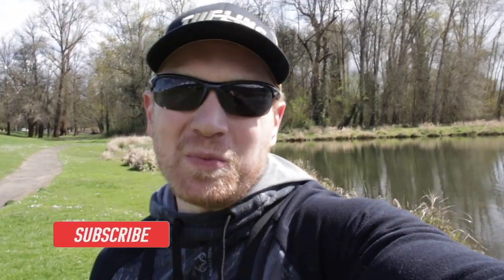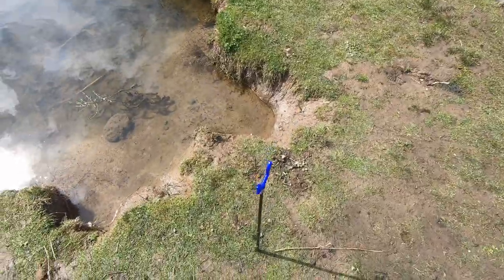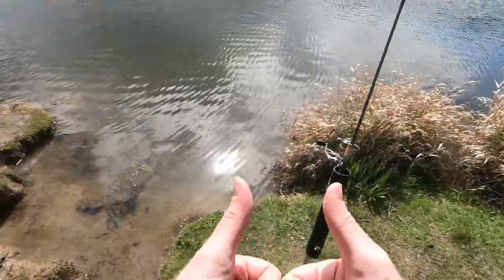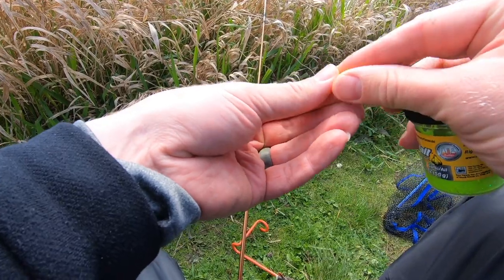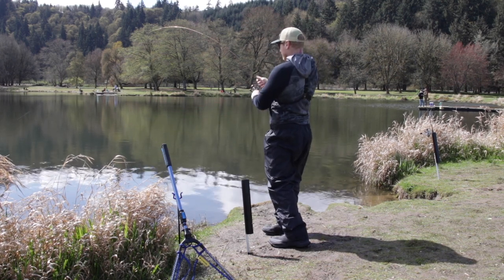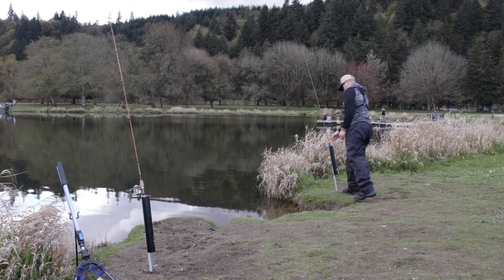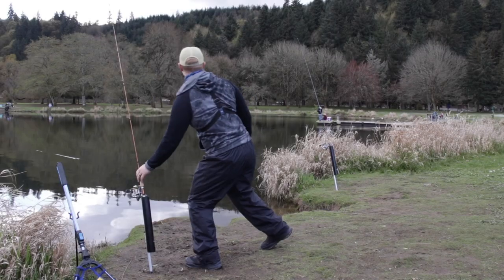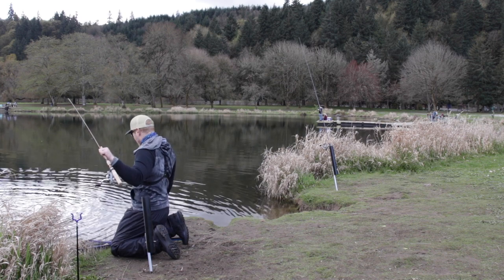GARLIC BAITS ONLY Spring Trout Fishing CHALLENGE (Garlic Baits Stink!)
When the weather starts to warm up in March & April, spring trout fishing gets into a full court press, and garlic trout fishing baits and scents become the juice to catch trout of all sizes! And in my latest spring trout fishing challenge, I head out to a small lake and try to catch a few trout only using garlic baits and garlic scents to catch some rainbow trout. Fishing with only one bait scent for trout can be a challenge, but it can also be rewarding knowing you put the powerbait or trout bait right in front of the trout for a big takedown. Follow along on my latest spring trout fishing adventure to see if I can land a few rainbow trout only using garlic!